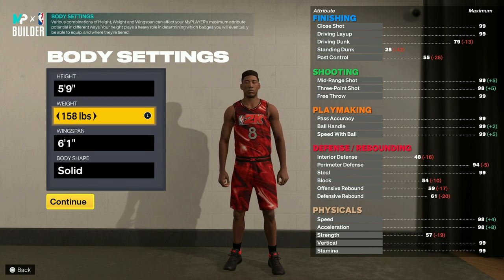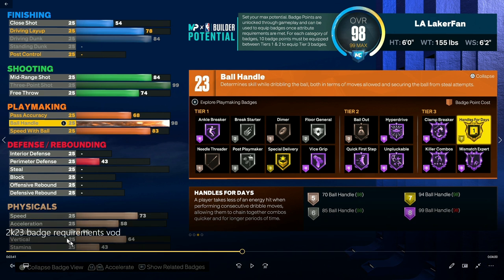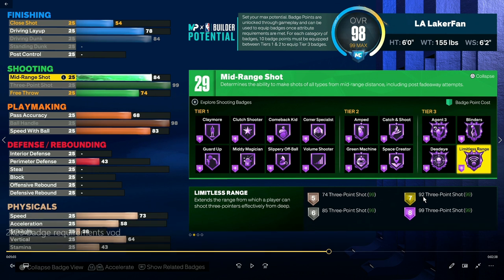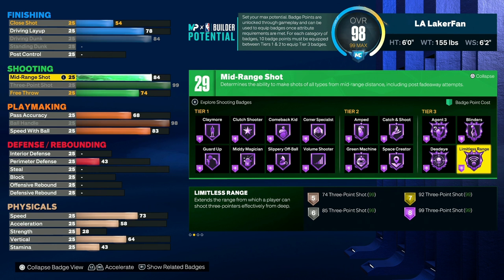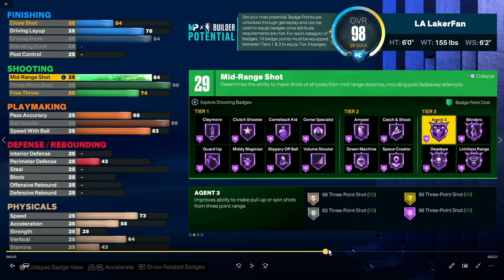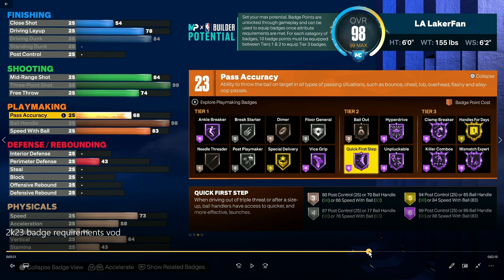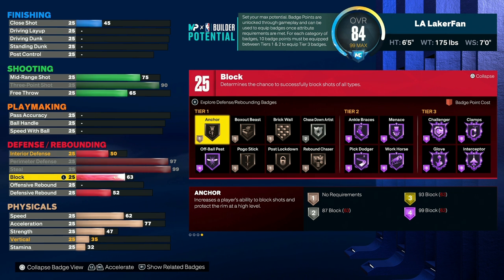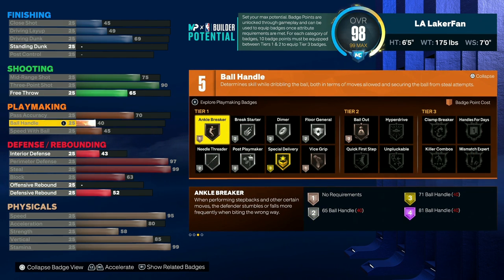THE 3V3 META BUILDS IN NBA 2K23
In today's video I discuss the 3v3 meta builds in nba 2k23, from point guard to center and lock.